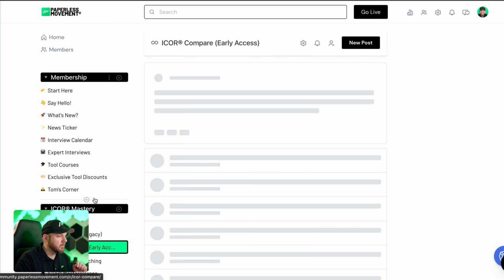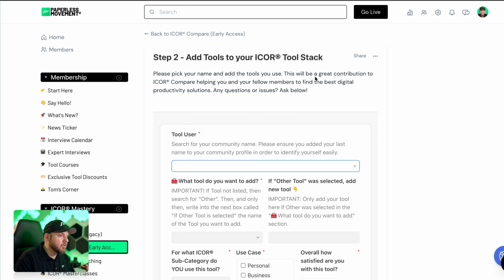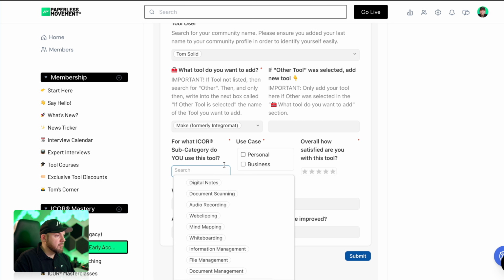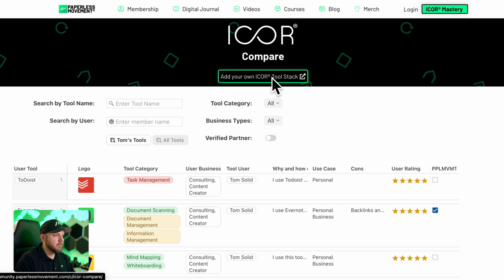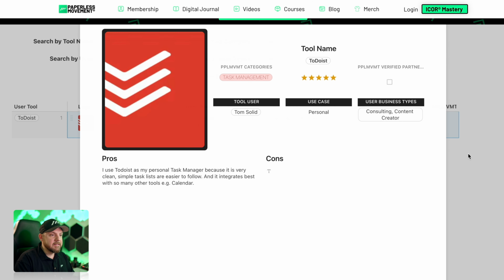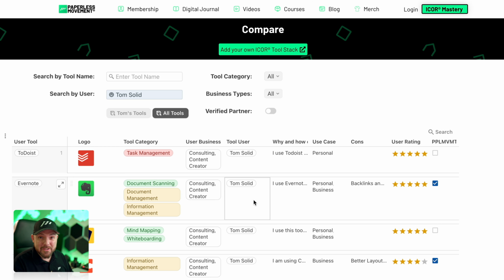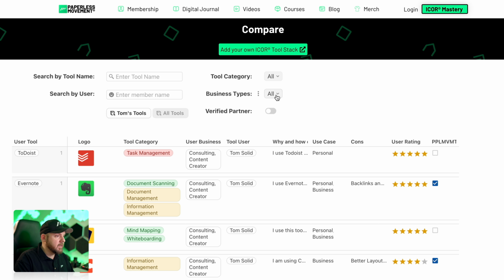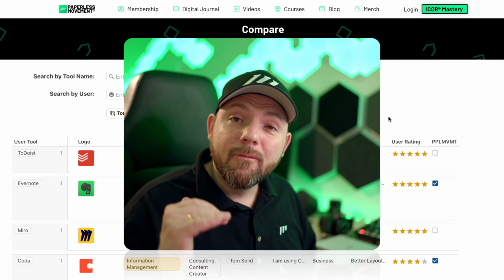🤩 New Productivity Tool Comparison Platform | ICOR® Compare